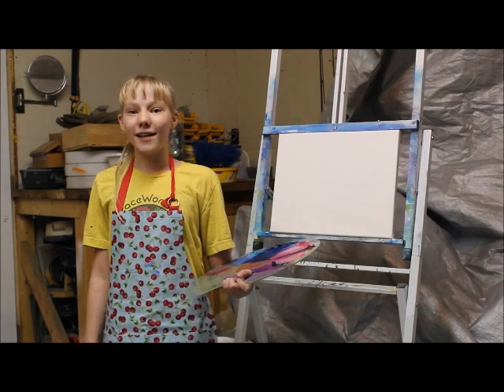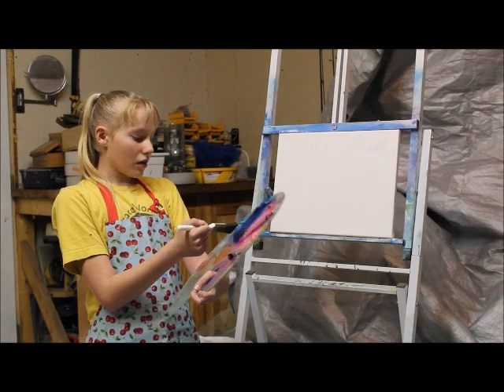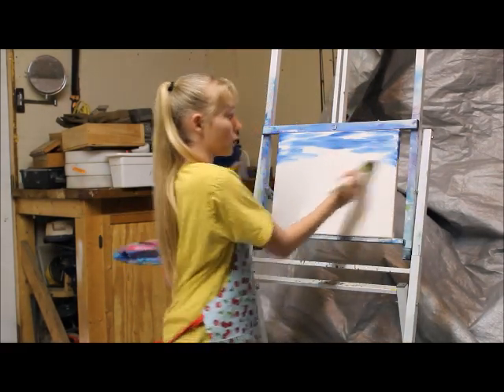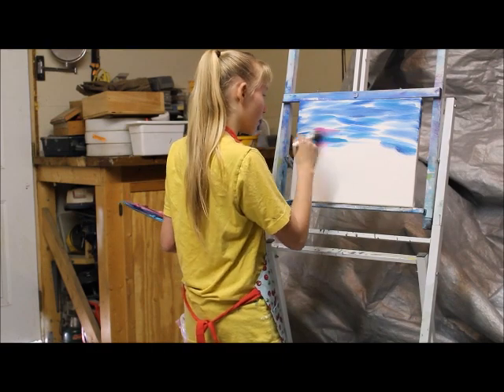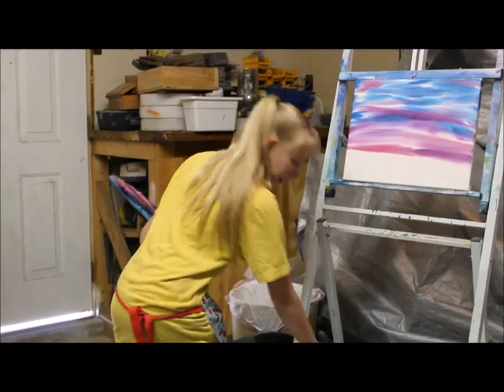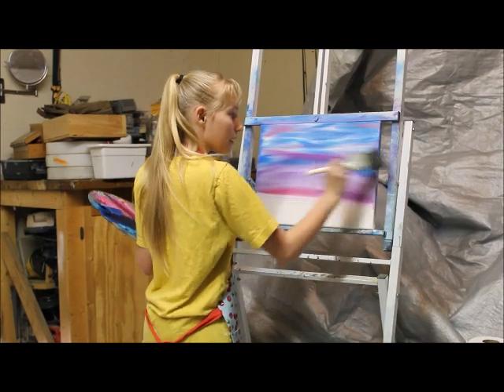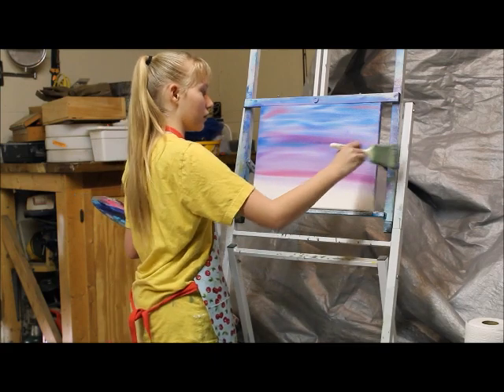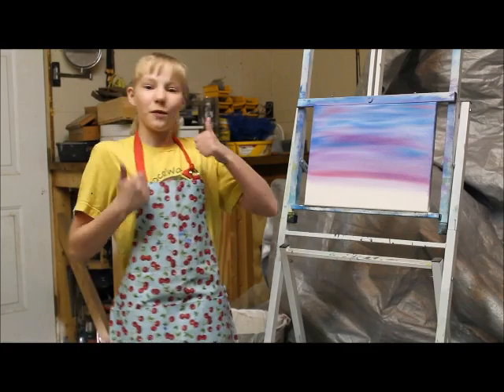Art: Beautiful Sky Oil Painting Tutorial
Learn how to paint a beautiful sky with oil paint from artist Haley Sellmeyer.